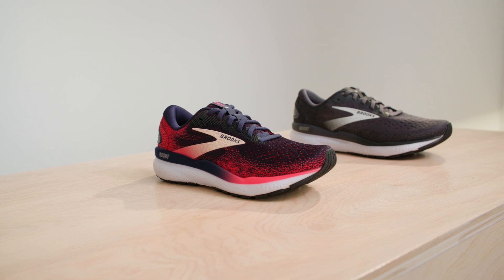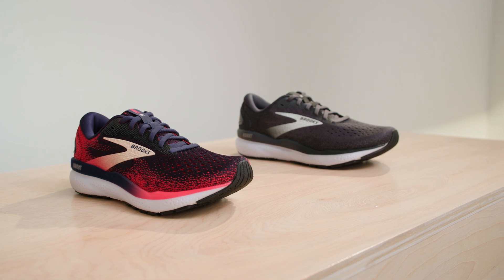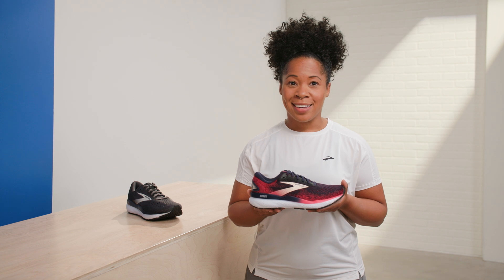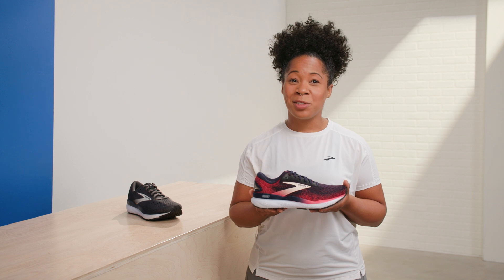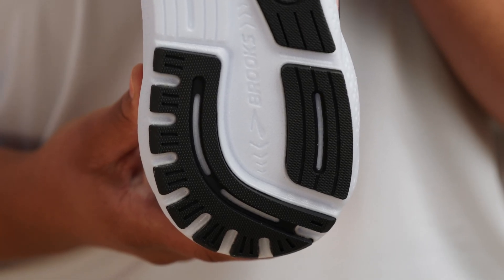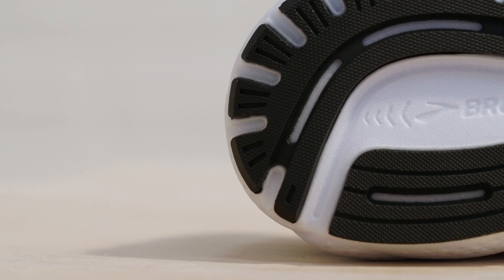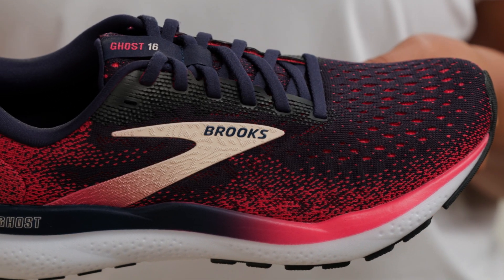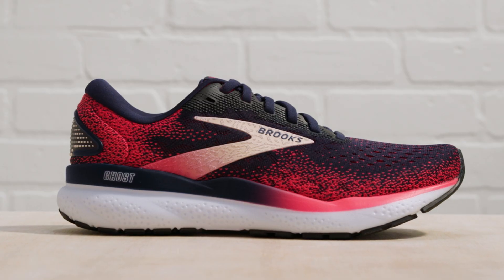Brooks Ghost 16 | Your Ultimate Running Companion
Turn your daily runs into a celebration of endorphins with the Brooks Ghost 16! This neutral road running shoe features cutting-edge DNA LOFT v3 nitrogen-infused cushioning for a ride that feels incredible.

Key Features:

Soft and Responsive Cushioning: Discover how the DNA LOFT v3 technology enhances comfort and responsiveness for a smoother run.
Secure Fit: Learn about the shoe's design that ensures a snug and supportive fit.
Breathable Upper: See how the breathable materials keep your feet cool and comfortable, even on longer runs.
Impact-Absorbing Foam: Understand how the foam underfoot provides excellent shock absorption, reducing the risk of injury.
Sustainability: Find out more about the Ghost 16’s certification as Carbon Neutral, making it a great choice for eco-conscious runners.